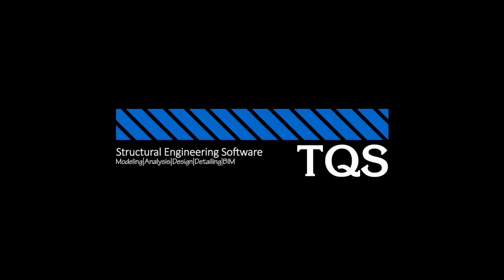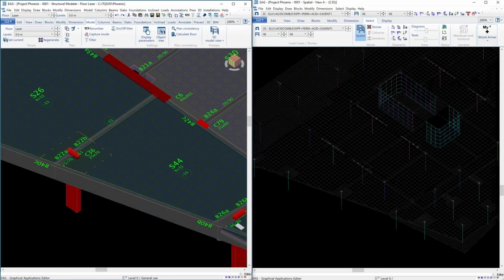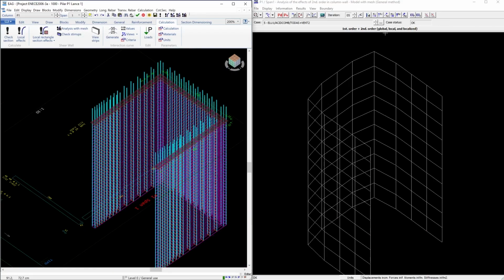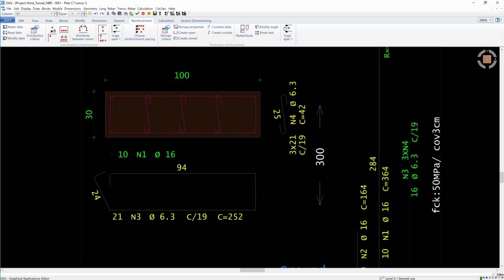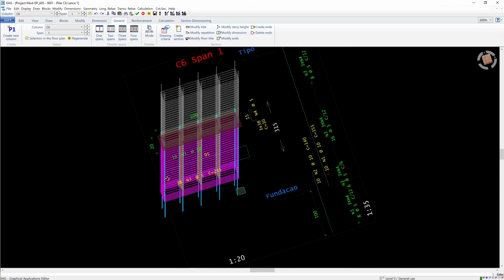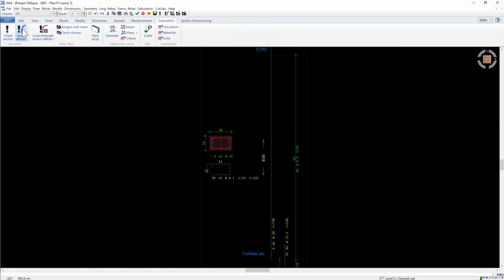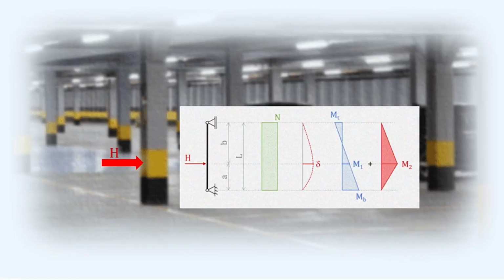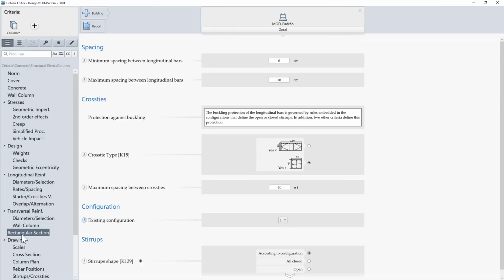TQS Columns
Design and Detailing Column, shear wall,  Design with safety requirements Smart Editors reverify elements after editing | Smart RC bars easy way to edit reinforcement

Full deliverable documentation | Each drawing engineer validation required | Floorplan drawings | Reinforcement detailing drawings | Loads on foundations ( geotechnical) | Automatic drawings distribution | Materials consumption (rebar schedule) | Carbon emission | 2D and 3D graphical editors | Export to: BIM, PDF (3D), mobile devices, augmented reality (AR), 3D printing etc.